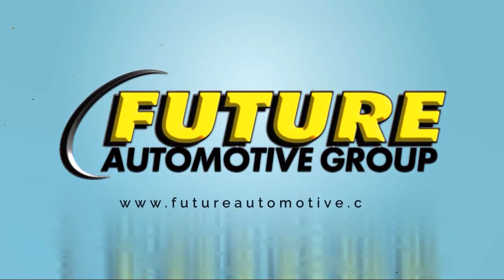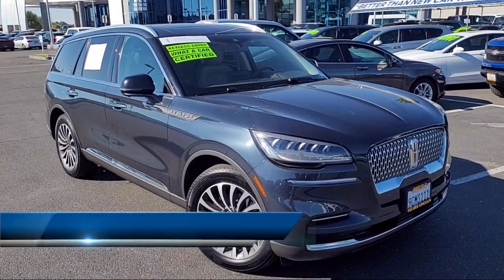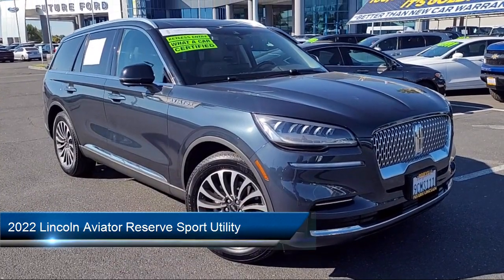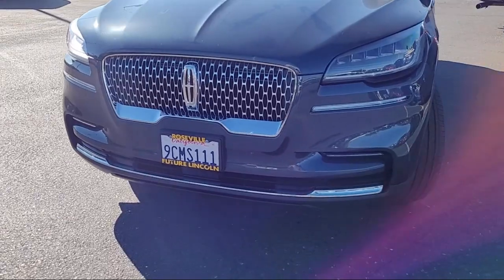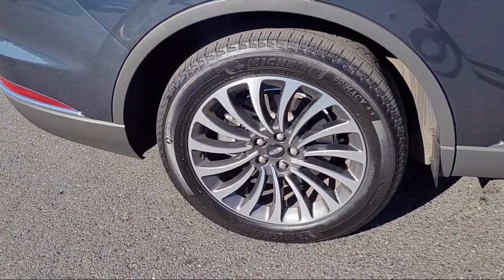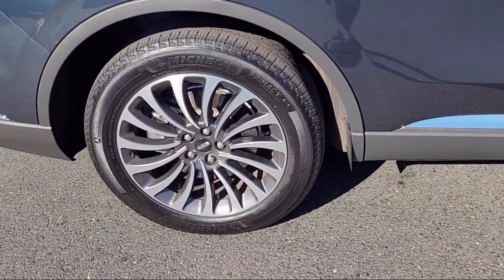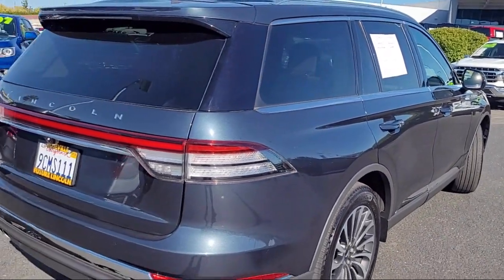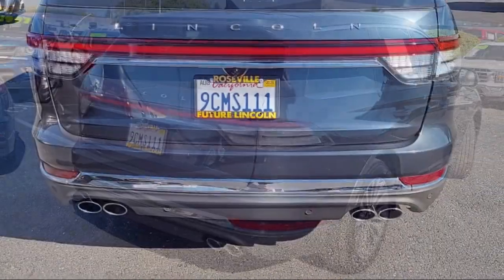2022 Lincoln Aviator Reserve Sport Utility Sacramento Roseville Elk Grove Folsom Stockton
2022 Lincoln Aviator Reserve Sport Utility Stock Number: L105857A Vin:5LM5J7WC4NGL20247.
Future Ford
650 Automall Drive